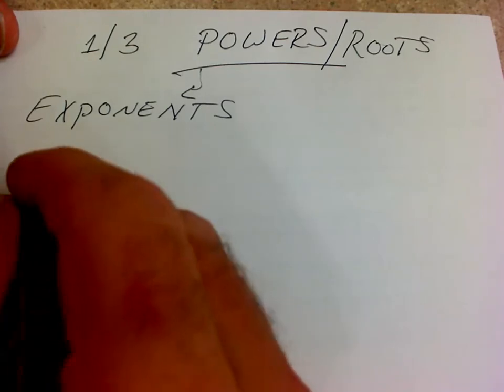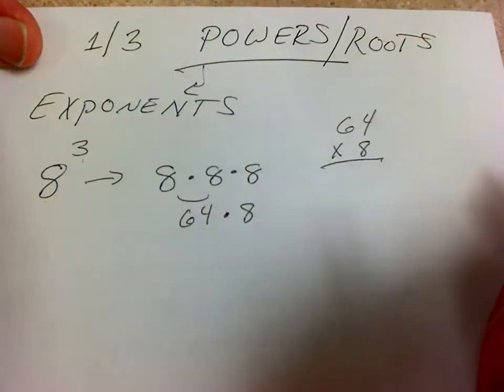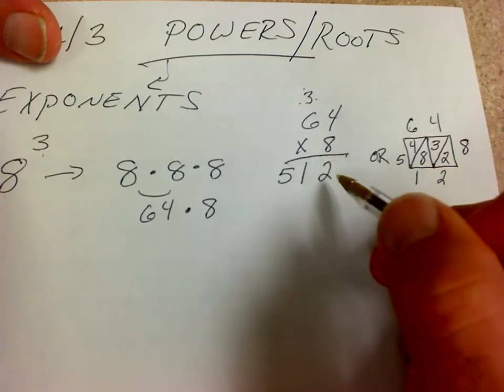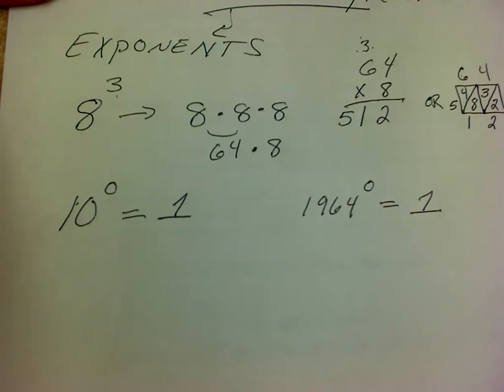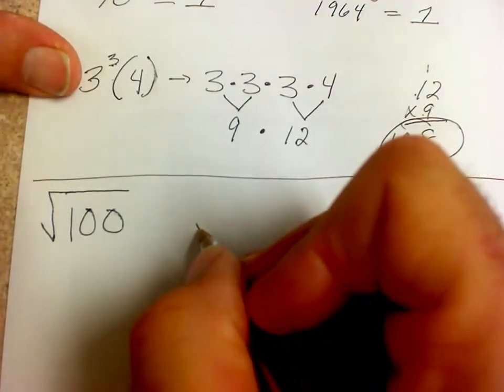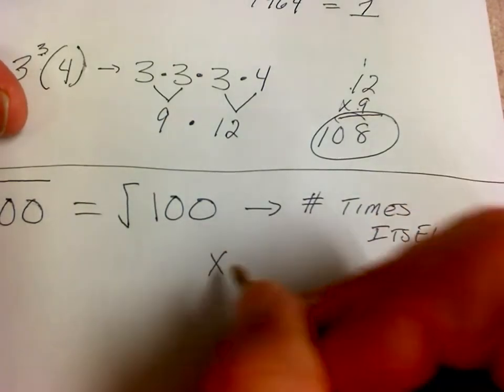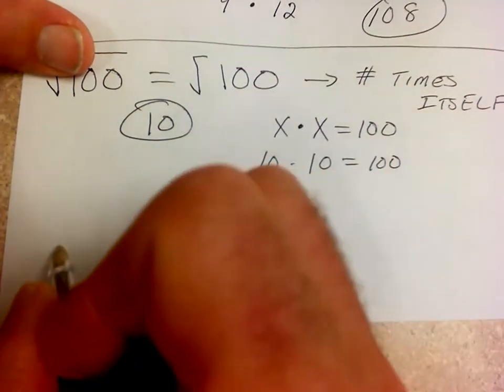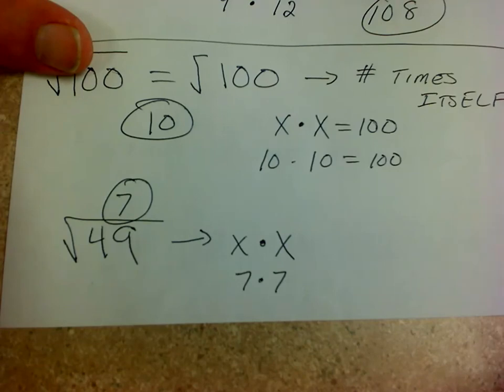Exponents:Roots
Homework for August 27th:
All Classes: Wolfe/Ballenger/Ballinger